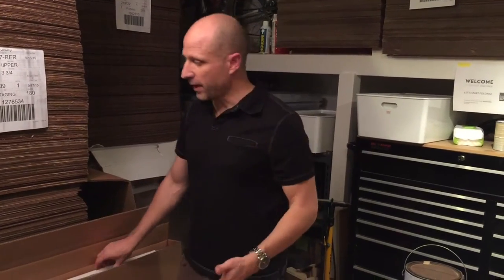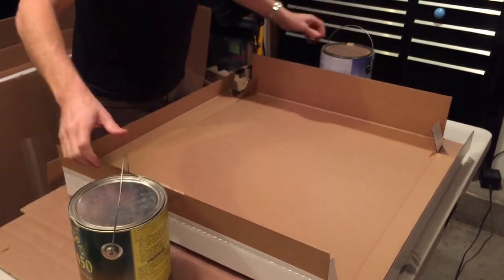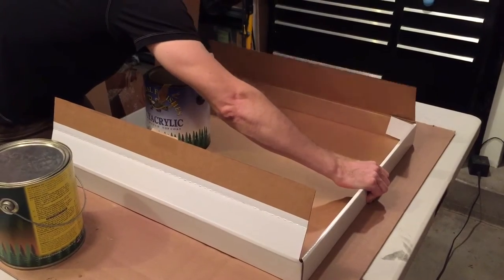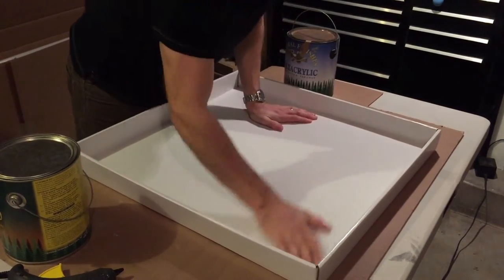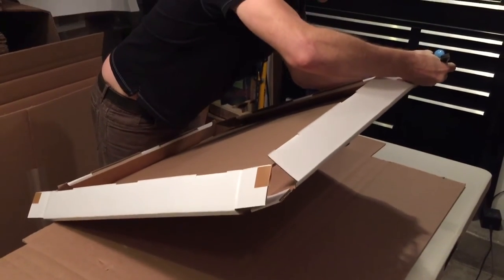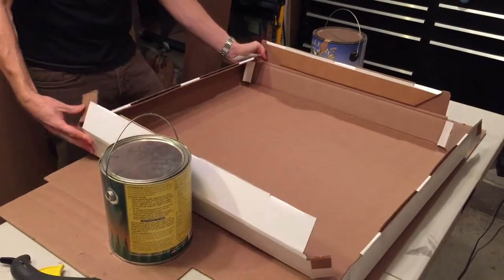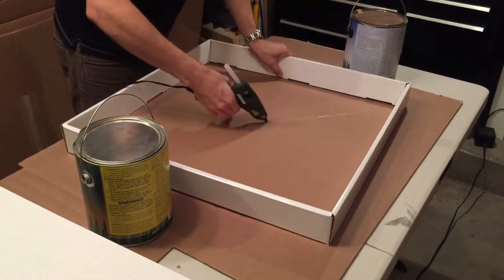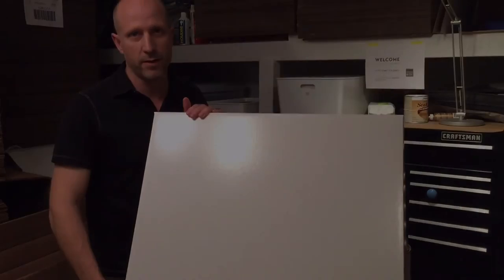Flat Pack Assembly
How to assemble, or fold up, a package of three Ando Design Boxes shipped flat. How to fold. AndoDesignBox, ADBpalette, 3 Pkg, interior design, architecture, office storage, presentation tool. Published in January of 2016